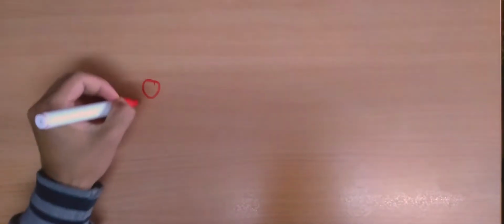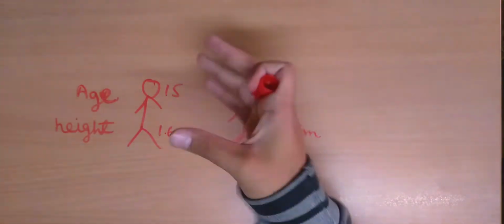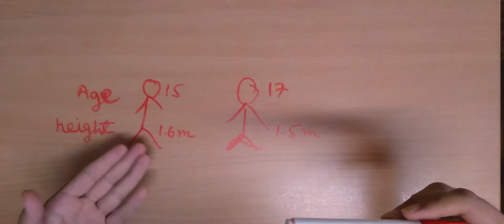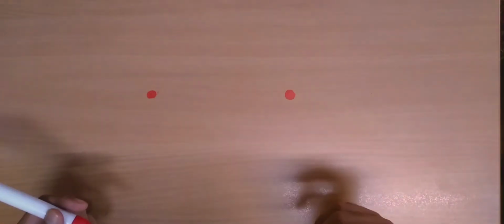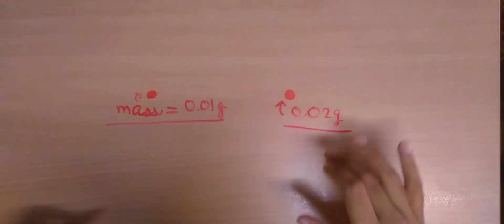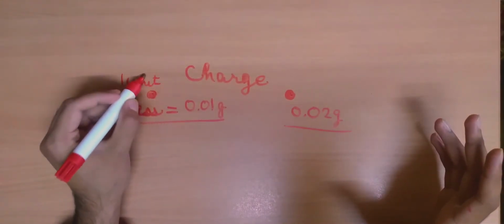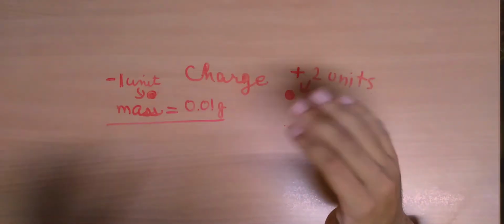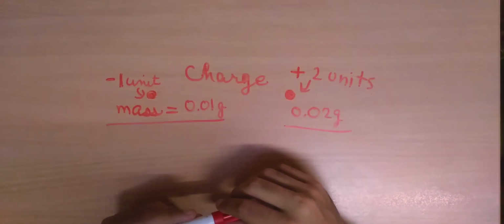What is Charge?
This video will explain what charge is.